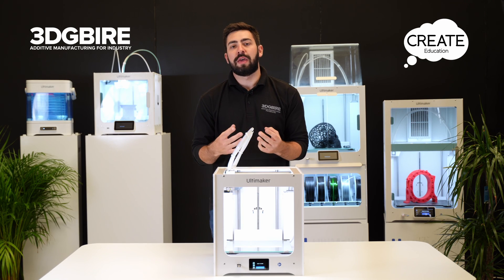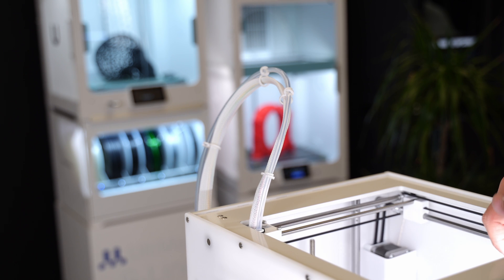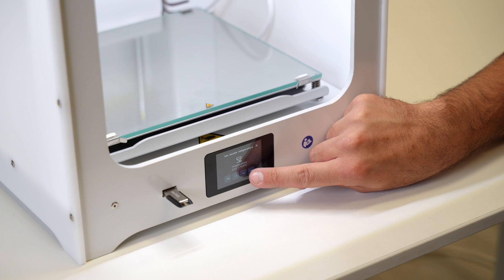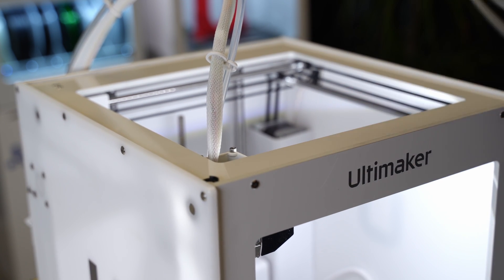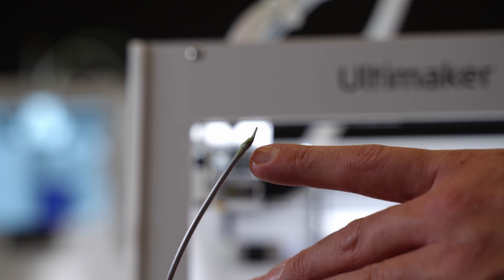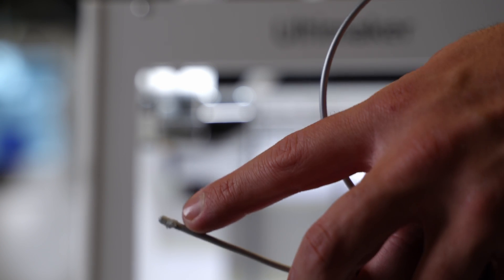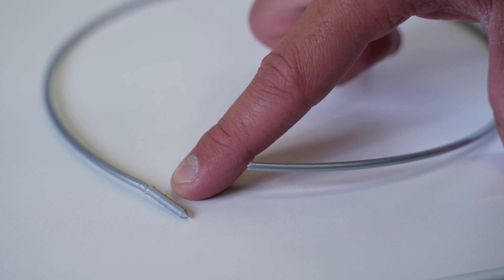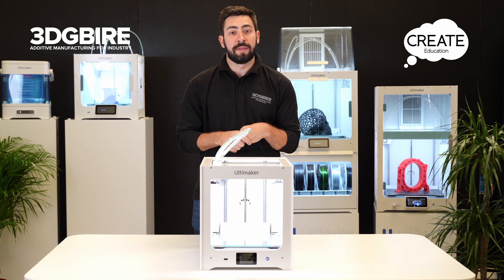The UltiMaker 2+ Connect Maintenance: Cleaning the Nozzle with a Hot and Cold Pull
This video is one of a series of UltiMaker 2+ Connect Troubleshooting and Maintenance Videos, produced to support users.

In this video we show how to clean the 3D printer nozzle to prevent under extrusion and eventually a blocked nozzle by performing the hot and cold pull process.